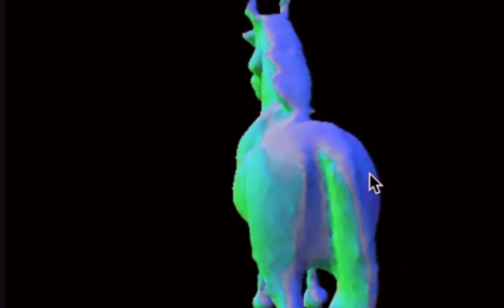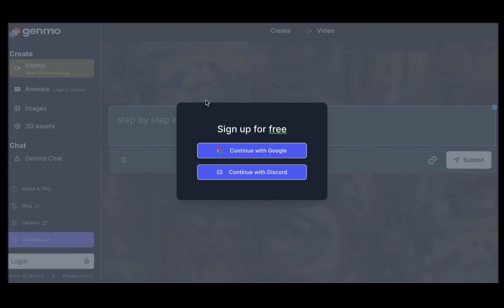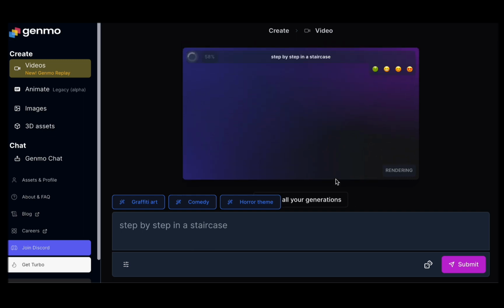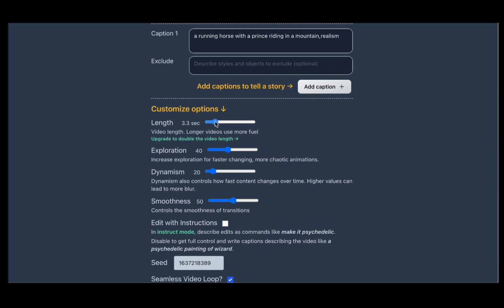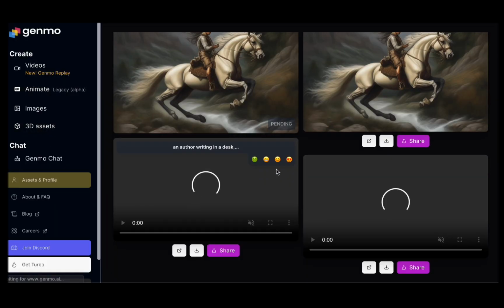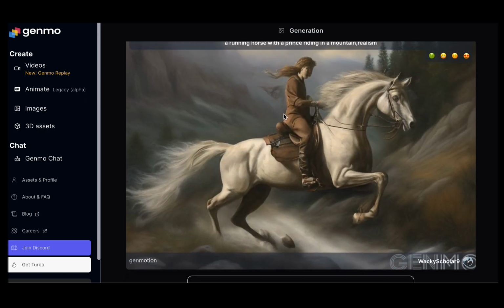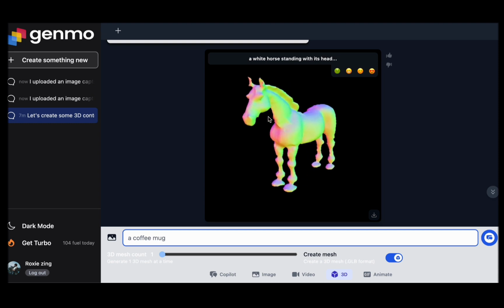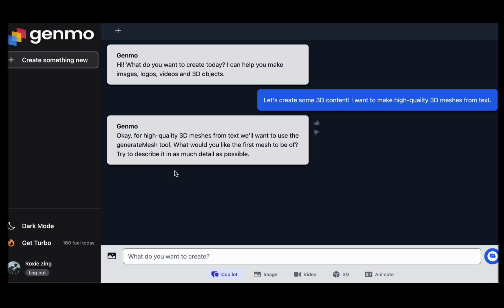How To Get Started with Genmo AI a Text to Video AI Generator - Beginner’s Guide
In this video, I'll show you How To Get Started with Genmo AI a Text to Video AI Generator - Beginner’s Guide.

Mentioned resources in the video:
Genmo, Inc.: genmo.ai

In this video, I'll show you How To Get Started with Genmo AI a Text to Video AI Generator - Beginner’s Guide. Are you ready to unlock the creative power of AI for video generation? Join us for a beginner's guide, "How To Get Started with Genmo AI: A Text to Video AI Generator." Whether you're an aspiring content creator or curious about the potential of AI, this video is your gateway to understanding and harnessing Genmo AI's capabilities.

In this comprehensive tutorial, we'll walk you through the process of using Genmo AI to transform text into compelling videos. You'll learn the basics, from setting up your account to crafting engaging narratives and producing stunning visuals that bring your ideas to life.

Join us as we explore the world of AI-driven video creation and share practical insights, tips, and real-world examples to help you get started with confidence. Your creative journey with Genmo AI begins here, so let's dive into the world of text-to-video and start bringing your ideas to life!